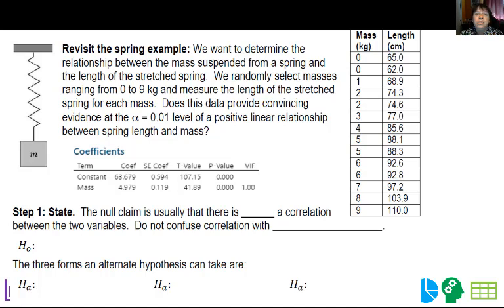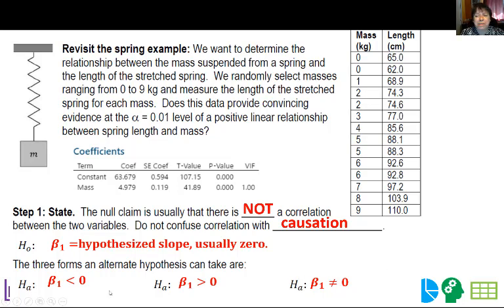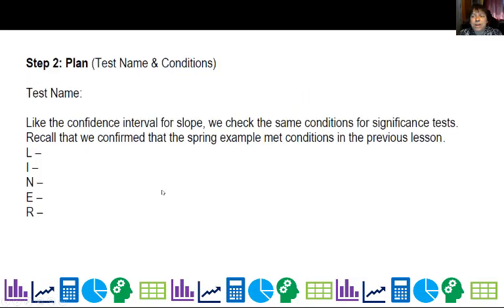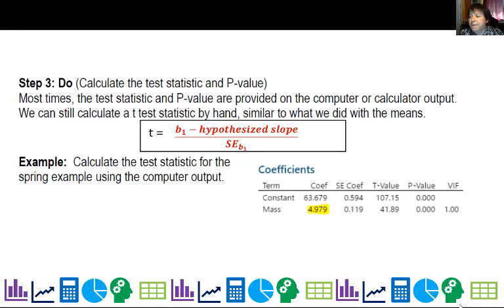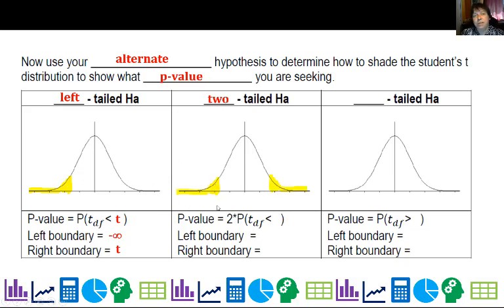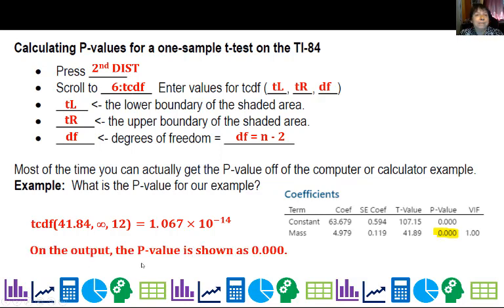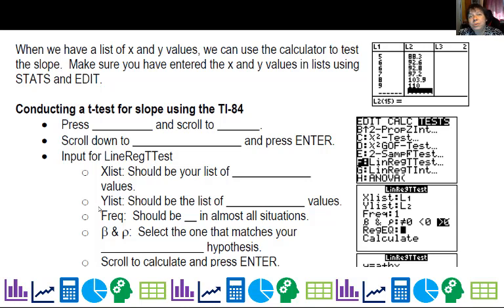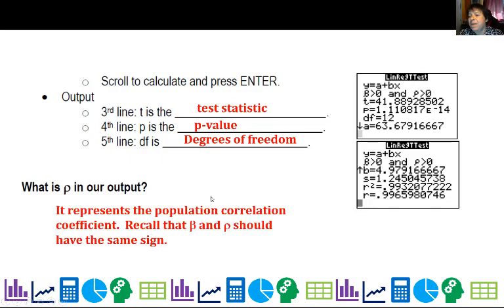I6 Significance Tests for Slope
How to conduct a significance test for the slope using data lists and computer outputs.